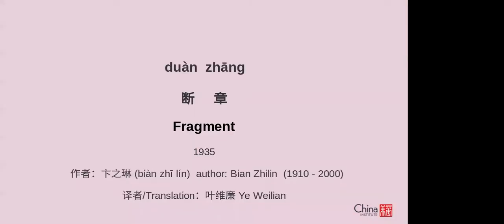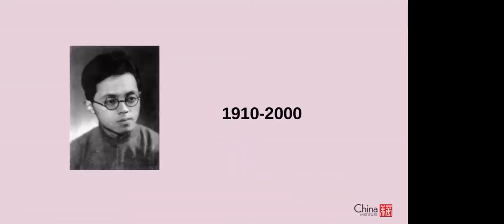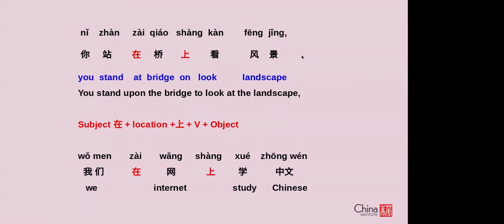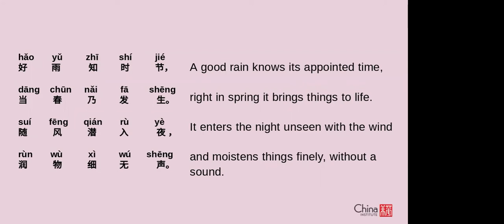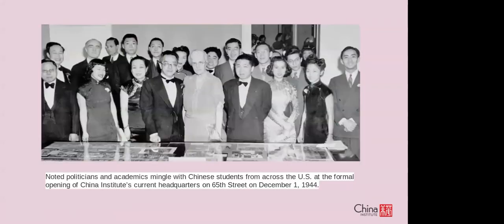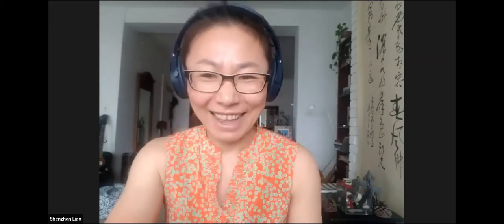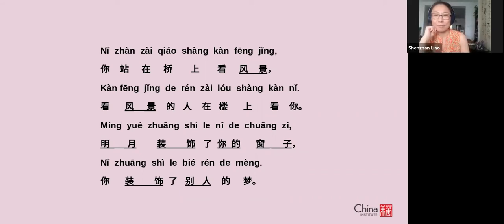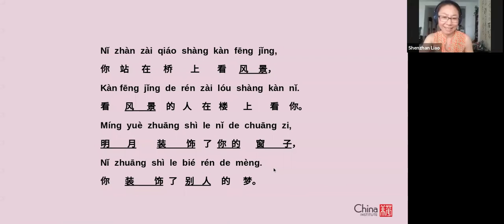Mandarin Lunch and Learn: Session 4, 5.4.20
Mandarin learners of all levels are invited to join our Head of School, Ms. Shenzhan Liao, on Zoom for a half-hour free class every Monday! This is the session from May 4, 2020 focused on the modern Chinese poem "Fragment" by Bian Zhilin, 断章 by 卞之琳

Come for the language and stay for the community! 好好学习，天天健康! Learn well; Stay healthy!